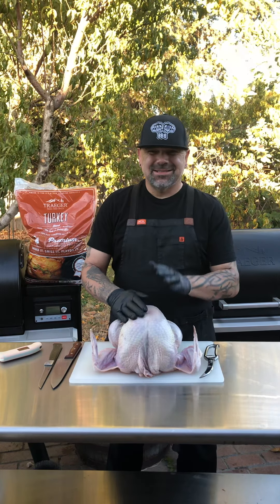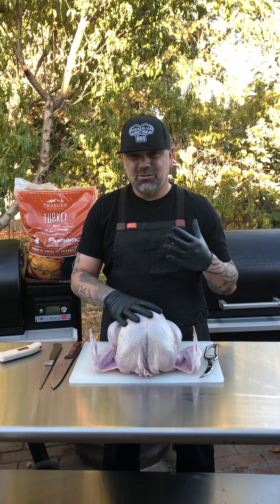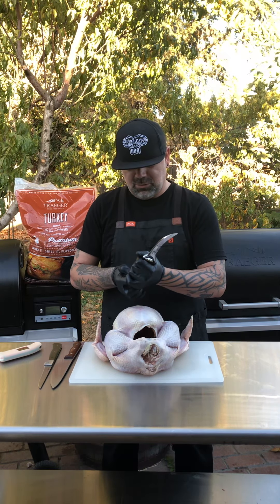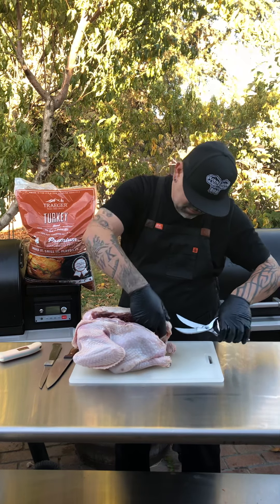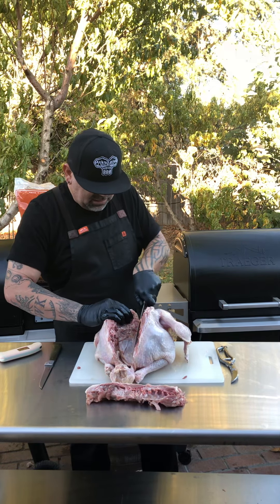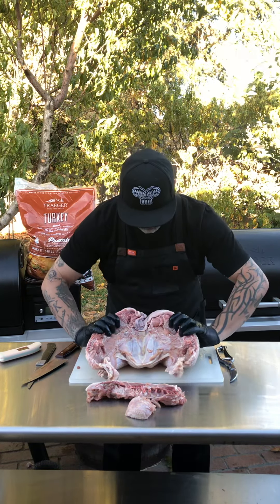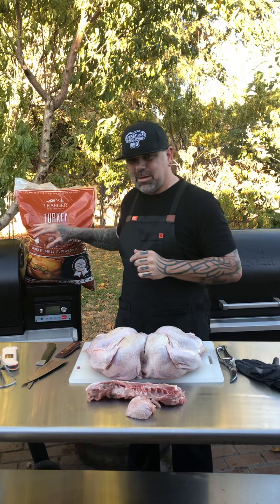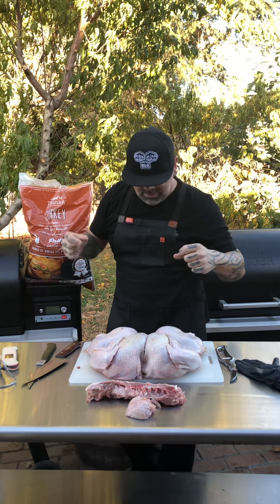Spatchcock Turkey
This is my favorite way of doing my turkey.  Cutting out the spine and flattening out the bird allows it to cook evenly and faster.  This was a 15 pound turkey and total cook time was 4 hours 15 minutes at 275°.  Pulled when internal temperature hit 160° in the breast.  Rested for 20 minutes before slicing.  This was cooked on my Traeger Timberline 850.  Poultry shesrs from messermeister.com